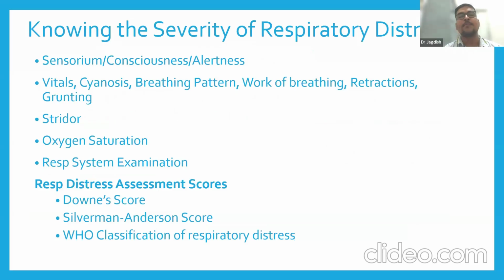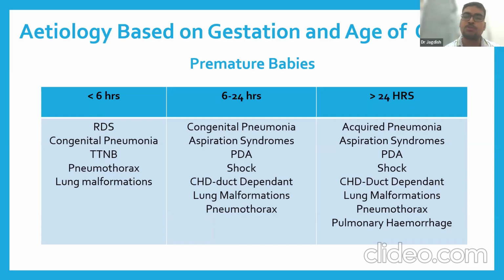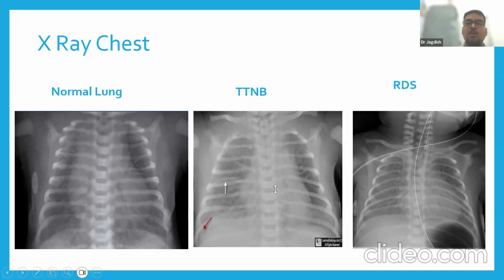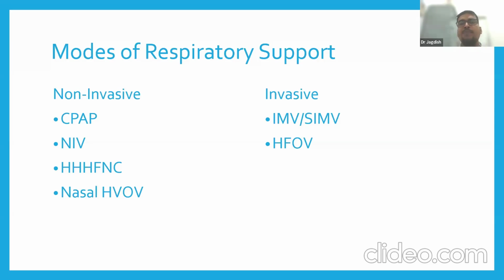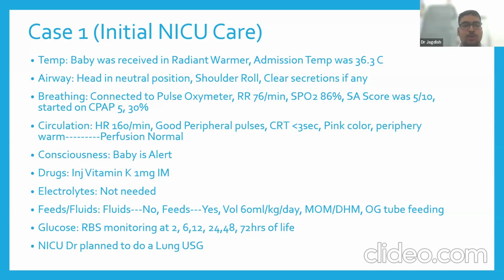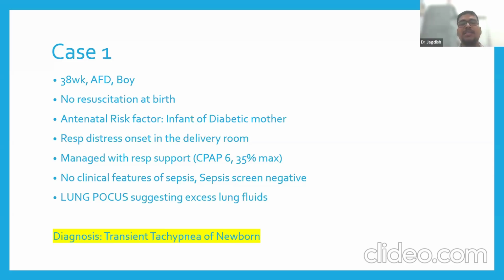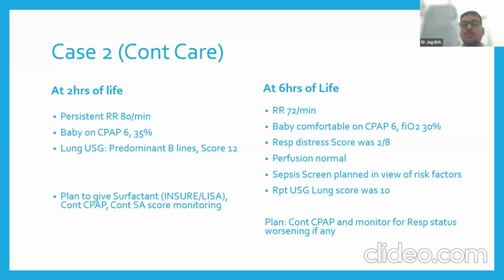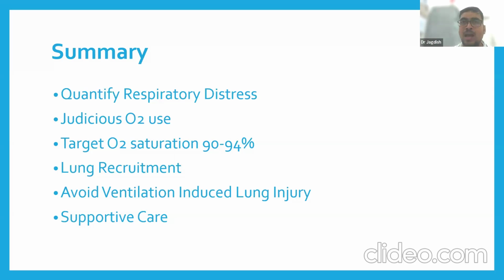INITIAL MANAGEMENT OF RESPIRATORY DISTRESS IN NEWBORNS - PROF. DR JAGDISH PRASAD SAHOO